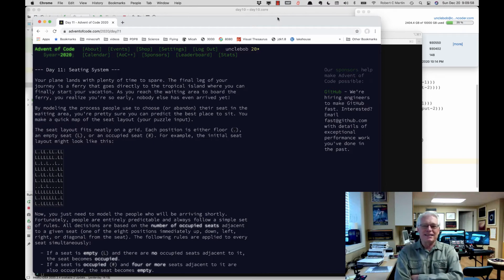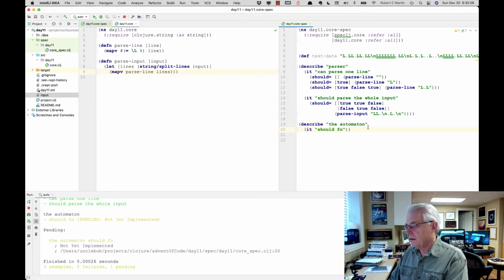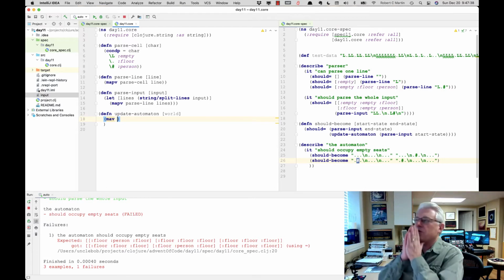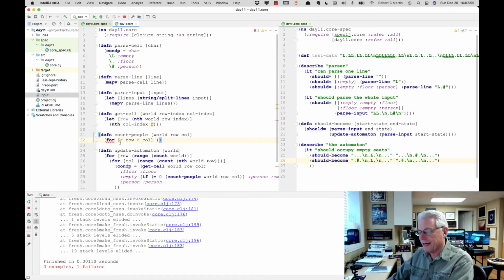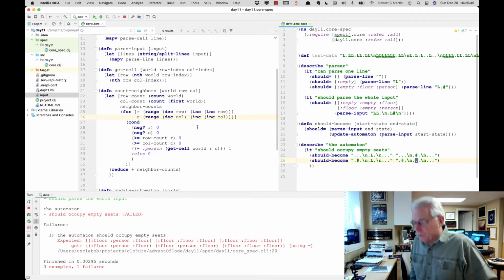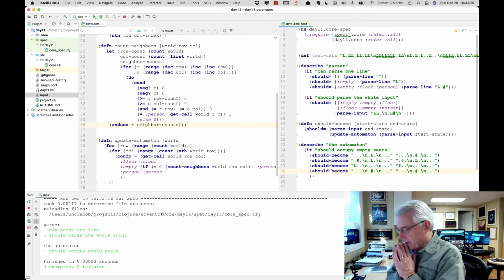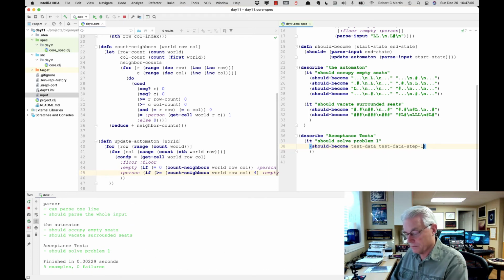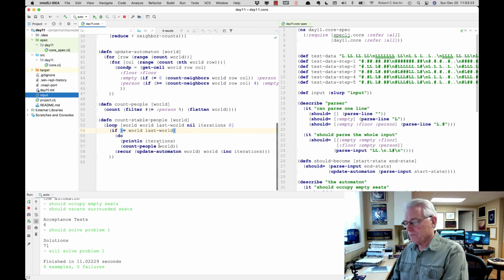Advent of Code, Day 11. Part 1.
Oh Boy!  A Cellular Automaton.  I can hardly wait!